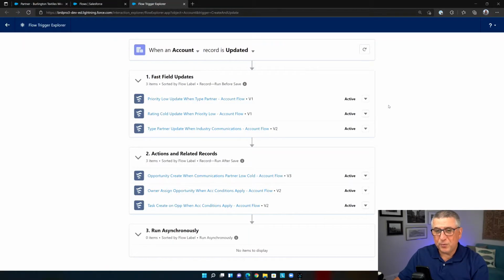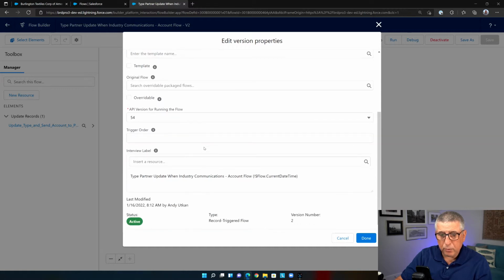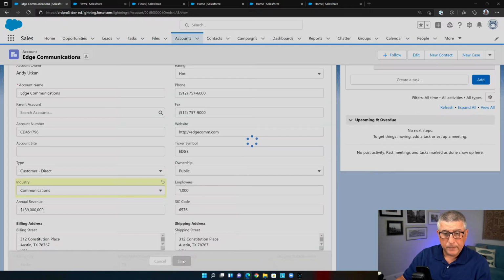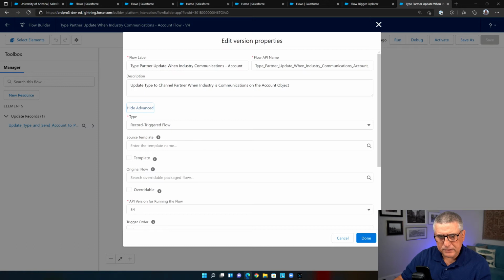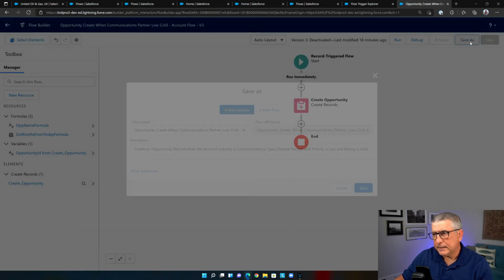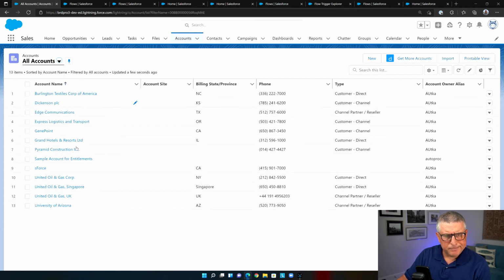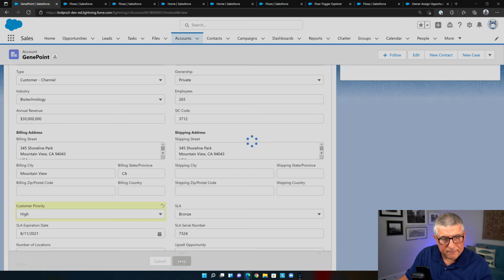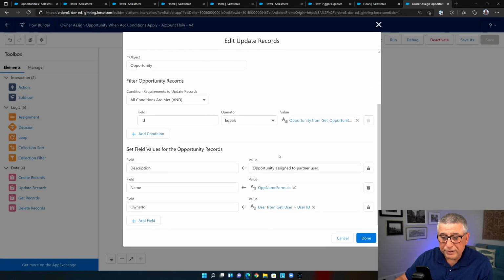We Broke the Flow Trigger Explorer (and it was worth it)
I played with the Flow Trigger Order and the Flow Trigger Explorer in the Spring 22 Release before these came out. I broke things and fixed things. So that you don't have to. Enjoy.

GREAT NEWS: My Udemy class on Salesforce Flows just got published. Get it on Udemy at $19.99 for a limited time. It is the best flow training online.